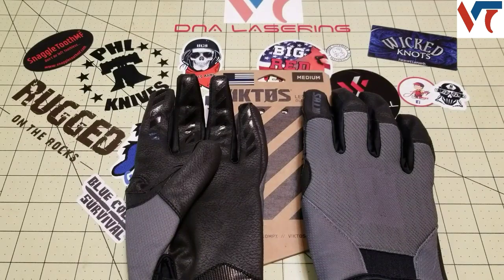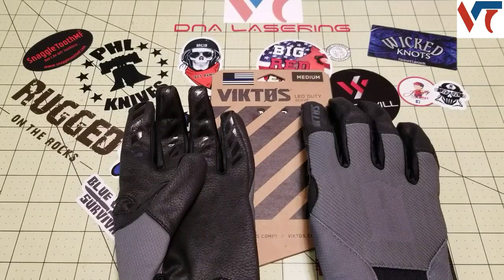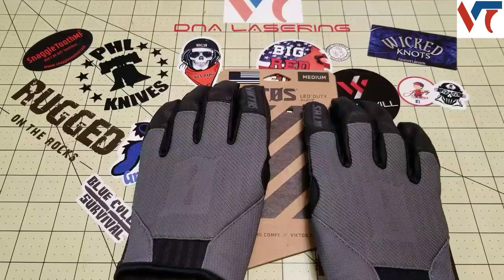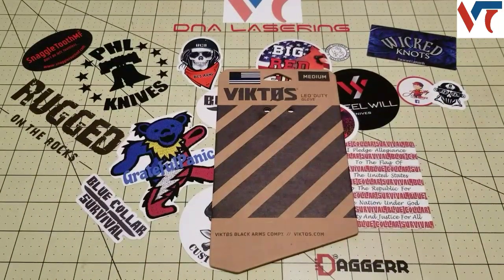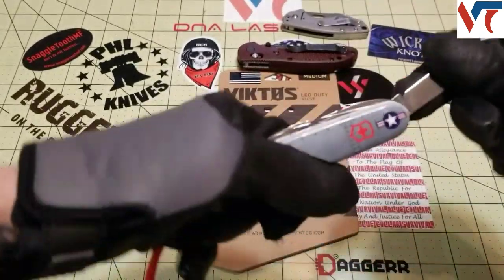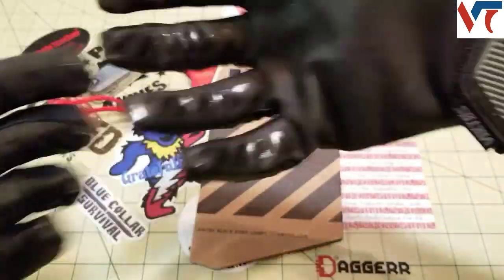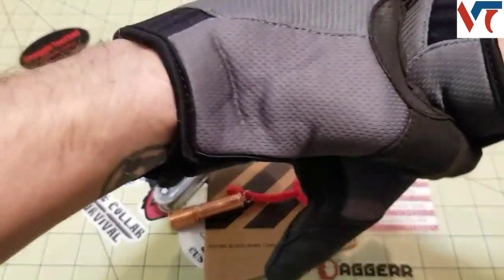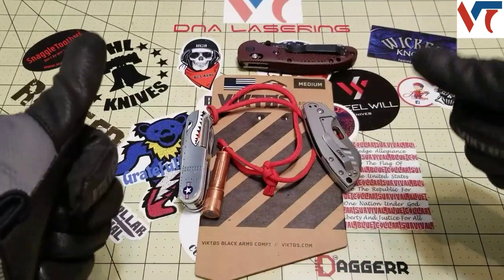Viktos Leo duty glove review. Great gloves for the range.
Huge thanks to Tyler and everyone at ValTac. Check out their website and point earning system you can also find the Viktos Leo duty gloves
The Sharp Spot 20+
The Sharp Spot